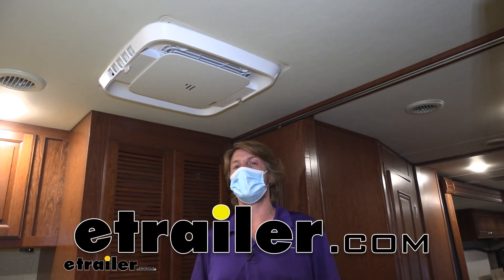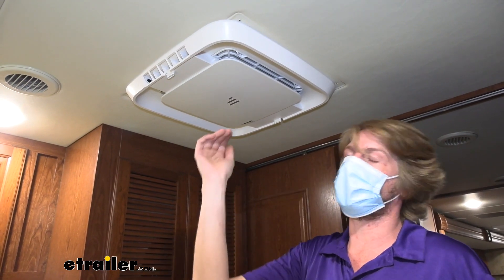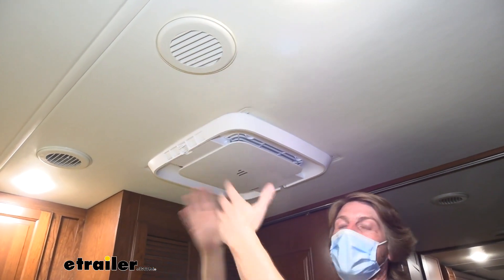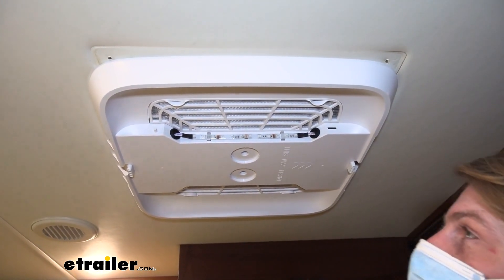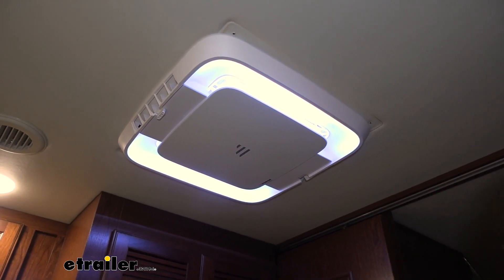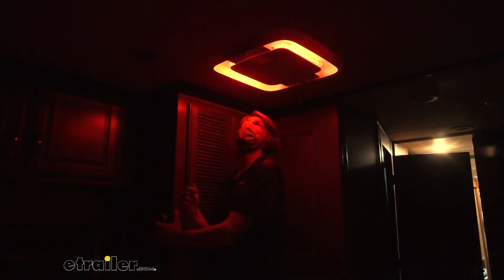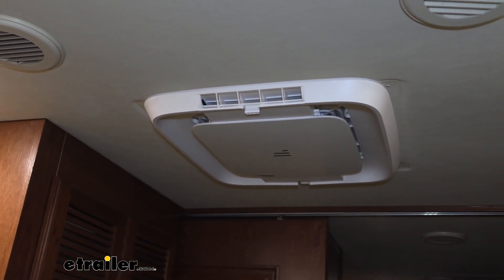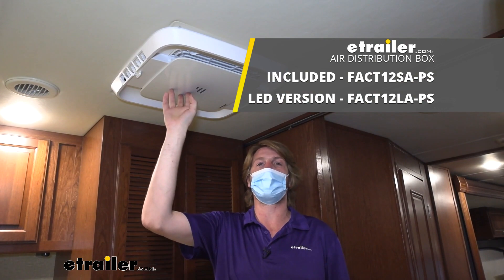etrailer | Furrion Chill RV Air Conditioner Air Distribution Box Review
Hi there RV and camper owners. Today we're going to be taking a look at and showing you how to install Furrion's air distribution box with mood lighting. These are also available without mood lighting if you don't want that option. And this is what our unit's going to look like installed when you're using all of Furrion's components. We've got the Furrion distribution box here along with Furrion's thermostat. And of course, we've got their rooftop unit installed up there as well.

This system's going to have an output at both the front and the rear. You are going to be able to open and close these as necessary. So you can direct the air, how you need to, whether you're wanting to shoot it off towards the front, the back. Our bed's located right here so there's a good chance we would want this one open and maybe to close this one off here to help direct that air down towards the bedroom, we're sleeping at night if it's hot out. Additionally, depending on how you've hooked your system into your roof, you may have roof vents on your roof and you can close both of these off on your distribution box here.

And that will force the output to then push the air out of your rooftop vents. So it's really nice that you've got the ability to really distribute the areas you need to in your trailer or motor home to achieve the best cooling in the rooms you plan on spending your time in. Our unit here does have a filter on it on our distribution box. You'll have two, one located on each side. This is our inlet here where it draws the air from inside of our RV or trailer to cool it down and then exhaust it back out here.

We're just recirculating that air. That's going to help to remove moisture, get rid of that humidity that's in here as well as cool down the air to make it a nice, comfortable environment, just like it is in your house. And these distribution boxes are available with or without mood lighting. We're showing off the one with mood lighting today, and here you can see the strip of LEDs that we've got here along the side. Next to our filter, there's a similar strip on the other side over there.

And we'll go ahead and put the cover back into place. So you can see how this really set a nice atmosphere inside of our room. Give you an example of the mood it would set, we've got the lights turned out here, we're gonna go and turn it on and it does provide enough light in the room. So you'd be, can see to be able to do things. Maybe you need to get up late at night and use the bathroom or whatever. Or you're just trying to set a particular atmosphere in the room. You can do that as well with this, and it's not going to be an overbearing light. It's going to bother your eyes. It's really going to help set the mood. And there are various colors that you can cycle through as well. We've hit the button once just to turn it on. If you press it again, you can see we've changed the color tone a little bit. You can go ahead and keep cycling through the various colors here. So whether you're just trying to set up a nice evening with a special someone, or if you're wanting to maybe have a little fun and set more of a party atmosphere in here, you can do that as well. And we got about 56, 55, 54. We're getting low to mid 50 degree air coming out of our vents right now. So we've got nice, cool air coming out of there. We've currently got it set in the cool mode. We've currently got our system set to 68 degrees to try to get it to cool down quickly in here. It's drawn it down to about 71 degrees now, which is pretty good. We we're at about 78 when we first started and when I've got my mask on, when we first got in here before we turned the system on, it would get real swampy real fast. Now that we've removed a lot of the humidity out of here and brought that temperature down. I still get a little bit of perspiration in there, but it's not the swampy mess that it used to be. I feel a lot more comfortable because I can definitely tell it's bringing that humidity out and it's bringing our temperature down, making it c